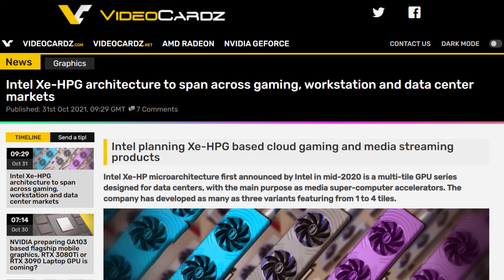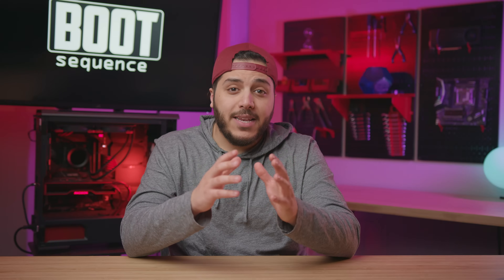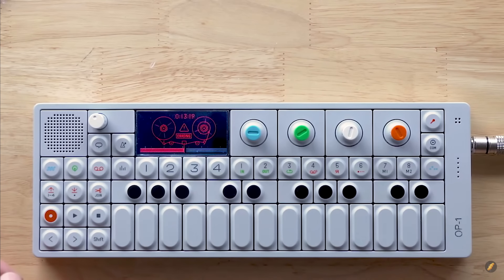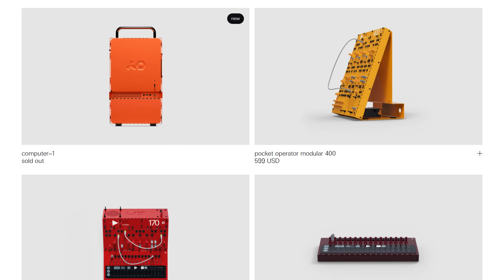Intel is Spreading It’s Alchemist GPU THIN!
Let’s get started with intel. A lot of CPU news has popped out lately, but it's been a while since we’ve had any Alchemist GPU news! First, It looks like the company is going to abandon their Machine learning and media-optimized Datacenter GPUs. We’ve heard a lot about their Arctic sound platform aka Xe HP. And raja recently confirmed that it will be used as a software development platform internally, but they don't intend on actually making it a product.

In fact, this tiled GPU has evolved into both Xe HPG and HPC products. So that means we’re likely to see something more similar to AMD and Nvidia. They both use their consumer platform in the more prosumer level, but with changes such as HBM memory and custom drivers for the different workloads. So these Xe HPG GPU’s will be spread across the Gaming, Workstation and data center market. This is a little scary since these are manufactured at TSMC, so all those dies being scattered means less for us, since Xe HP was supposed to be built in-house using their 10nm enhanced superfin later renamed intel 7 process.

Let’s at least hope that their plans of making this chip in multiple tiles also comes to market. If you remember, the 4 tile version of the Xe HP config had a TDP of around 400 to 500w which would dont of be in line with future generations!